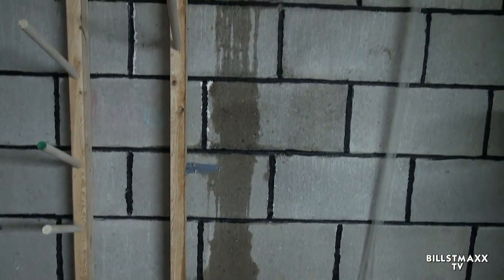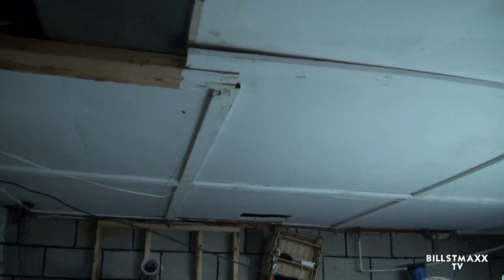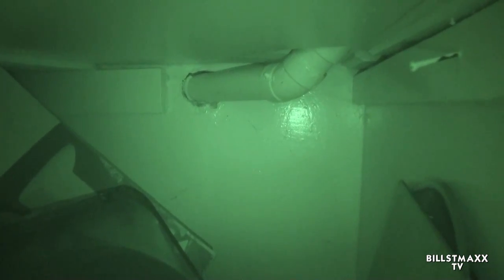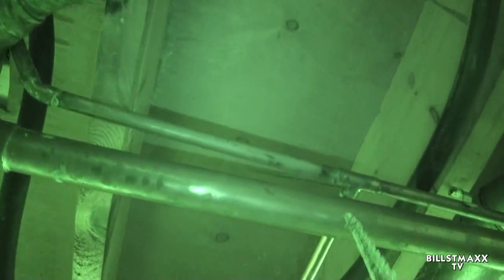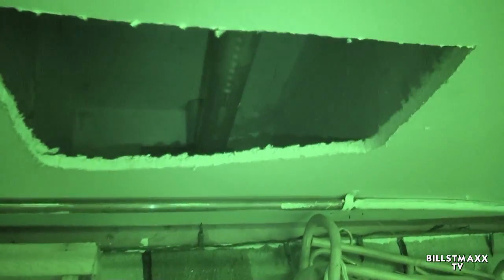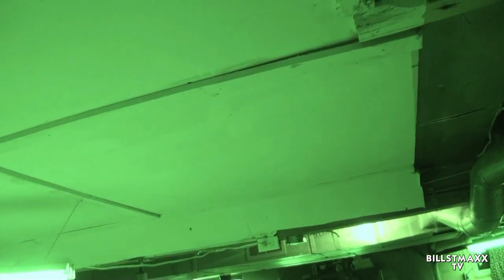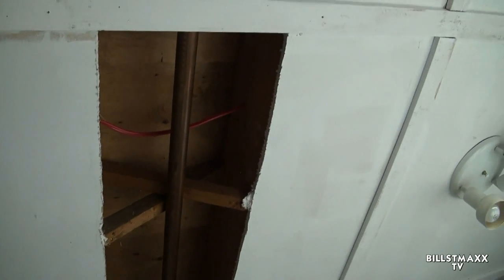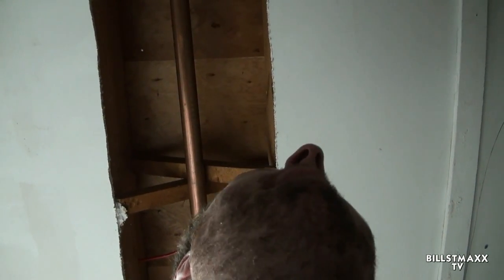Replacing the old 1.5 inch copper drain pipe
friggan drains

i need-a-logie  lol